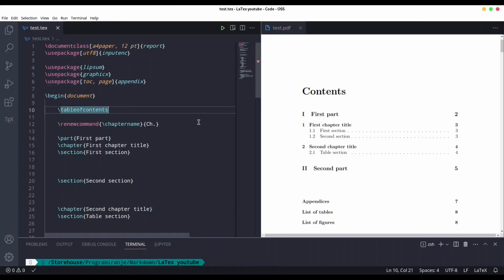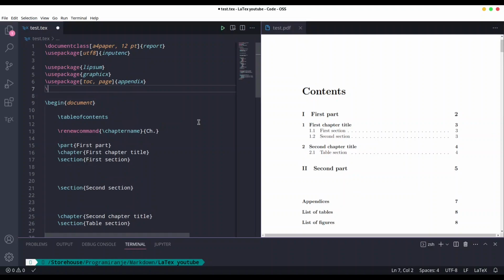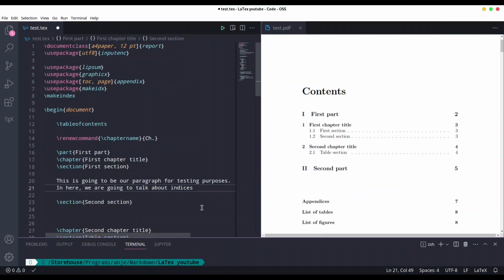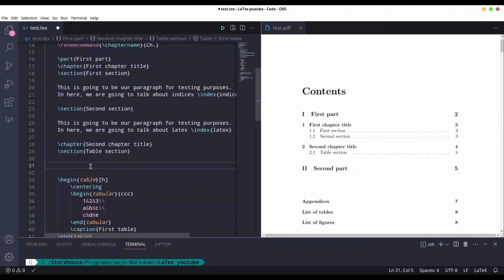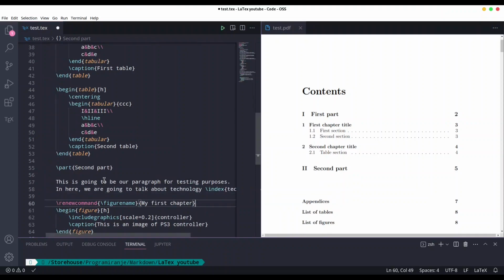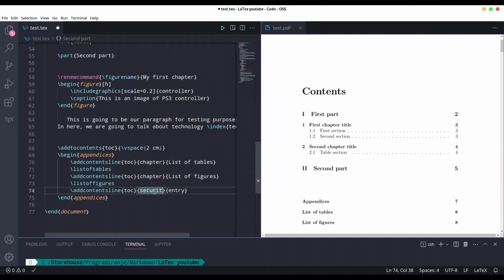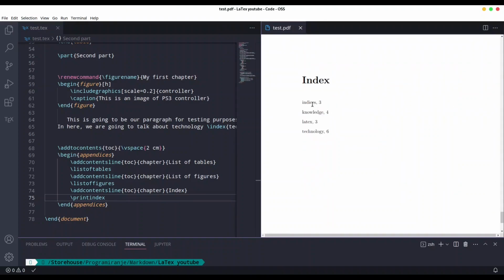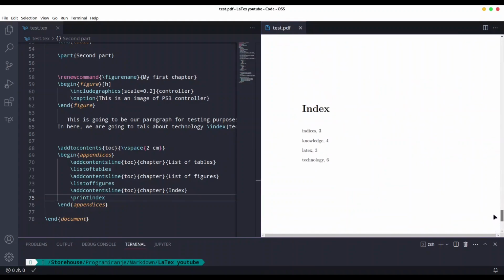Latex Playlist - Indices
In this episode of Latex Playlist, we are going to discuss indices.